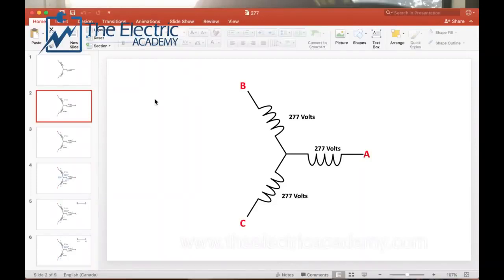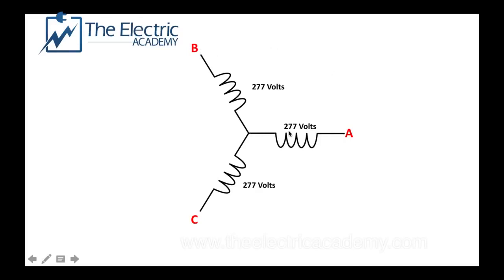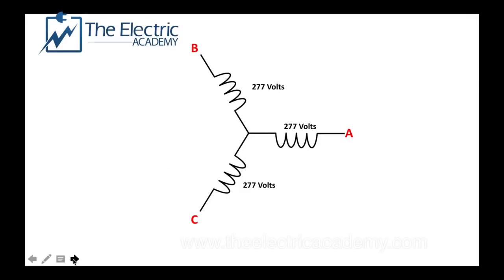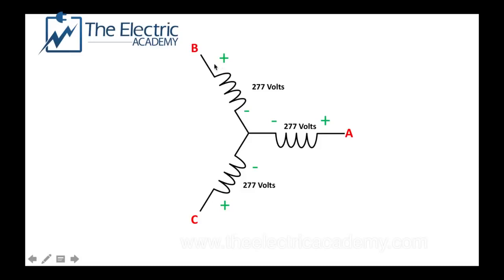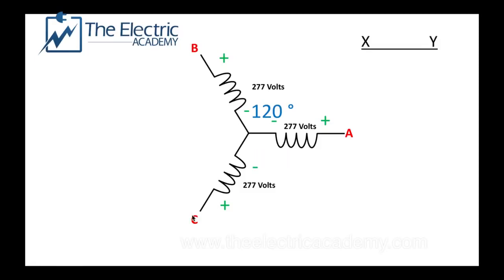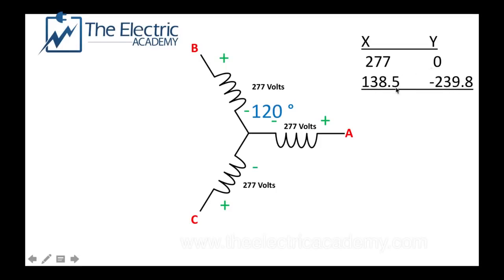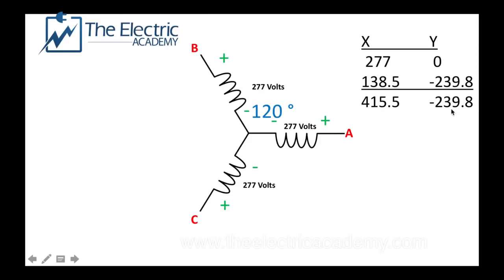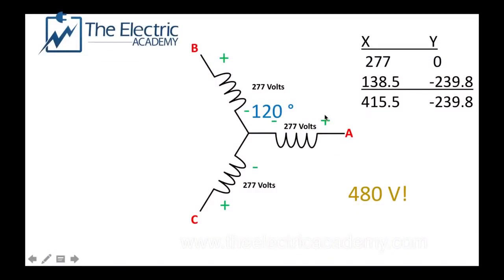How three phase math works?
Elementary level mathematical word problems are part and parcel of testing organizations - especially Public Service Commissions- for the process of selection or screening the candidates for a job. This channel is to help such candidates to prepare for such exams.
General readers is equally welcomed to the channel.